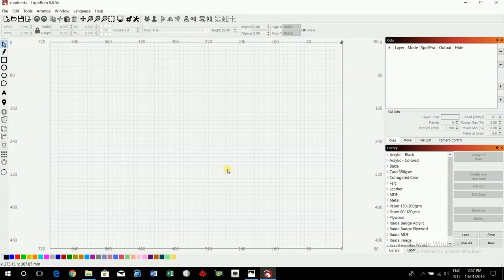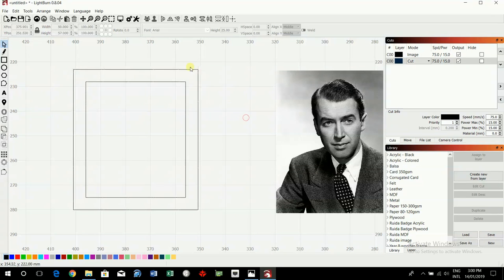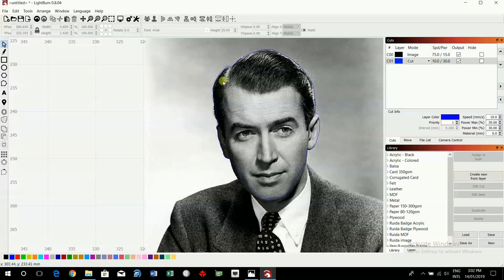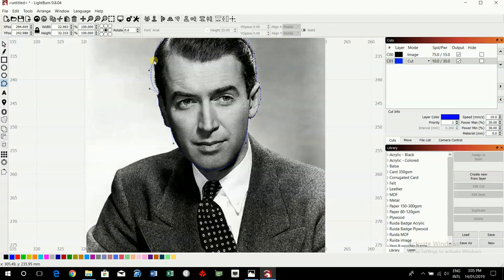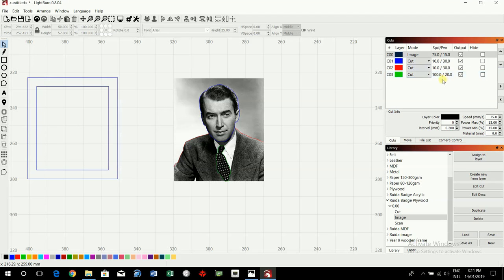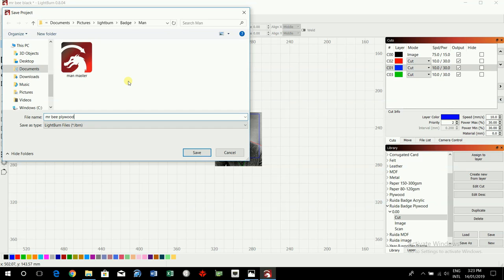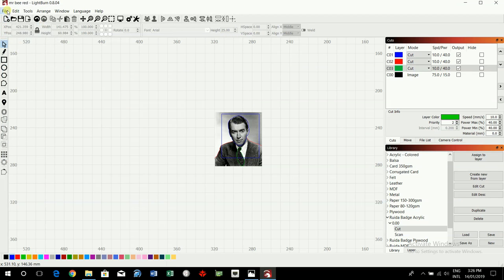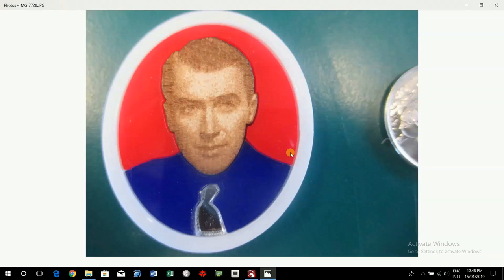Create a laser cut brooch from a grayscale portrait.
In this video you will be working with a grayscale portrait .JPG image that has been downloaded from the internet. You will import it into ‘Lightburn’ Laser cutting software and produce a brooch which is made up of different interlocking materials and ‘save as’ for each different material.